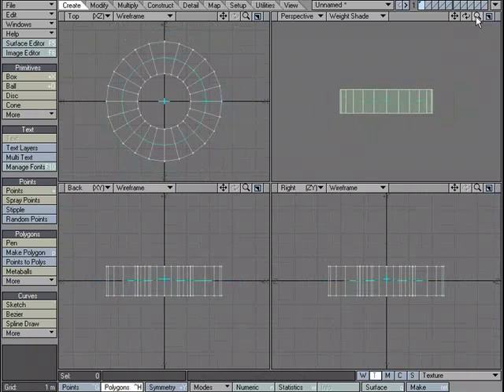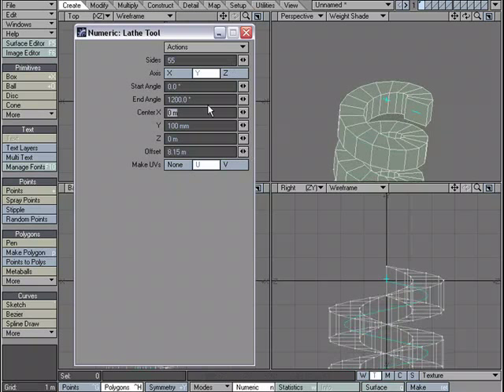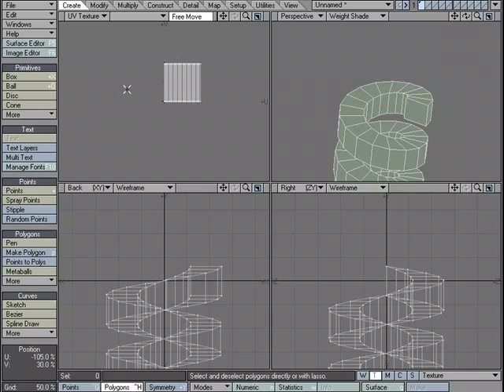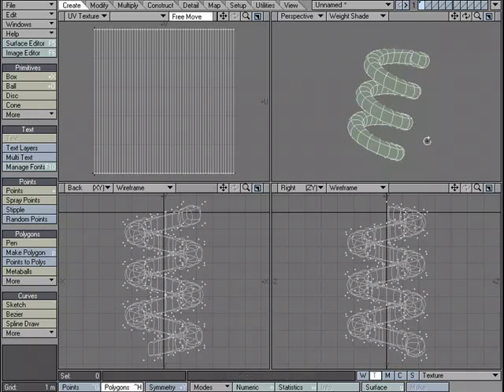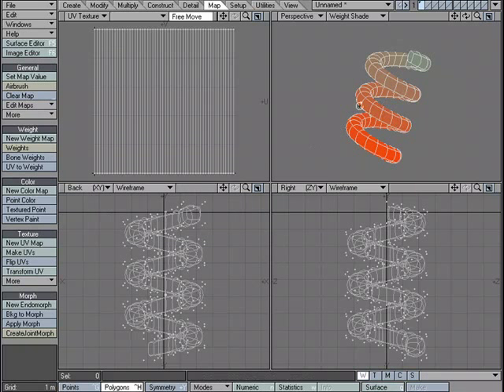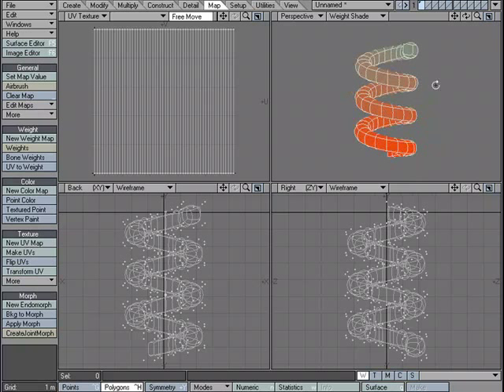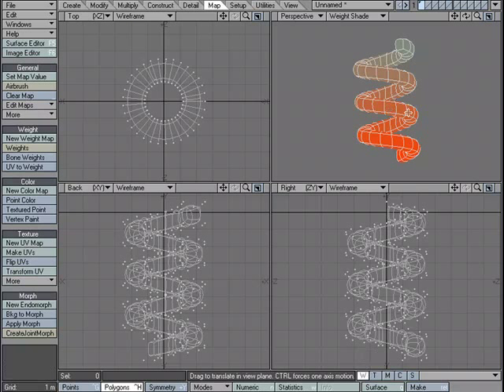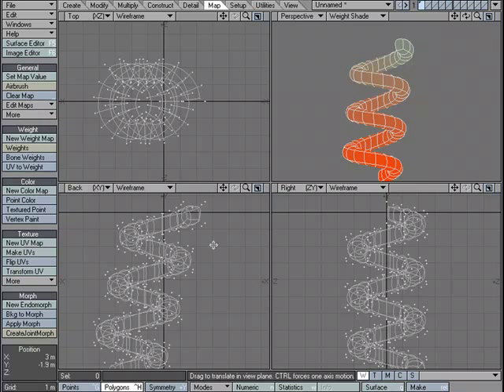v8 - UV to Weight, spring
thank you to William Vaughan (aka Proton)